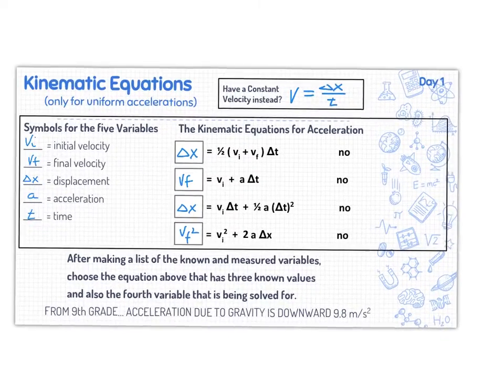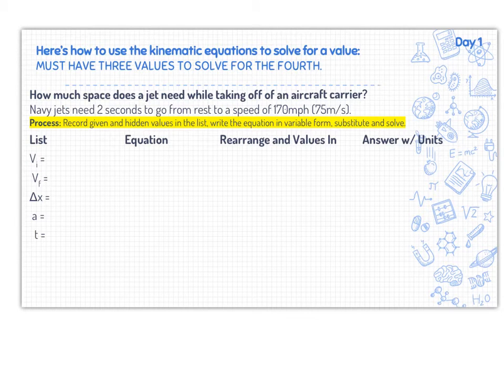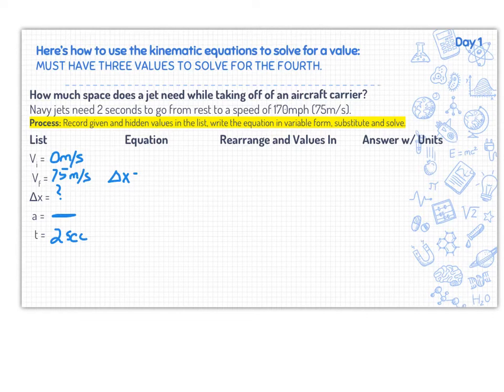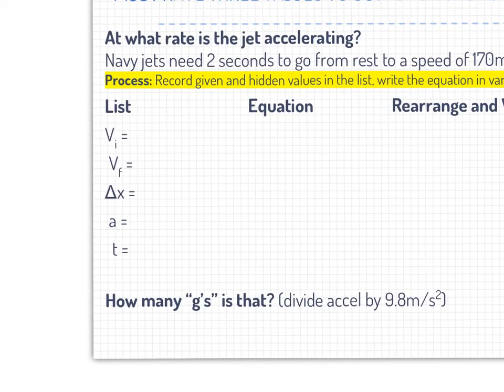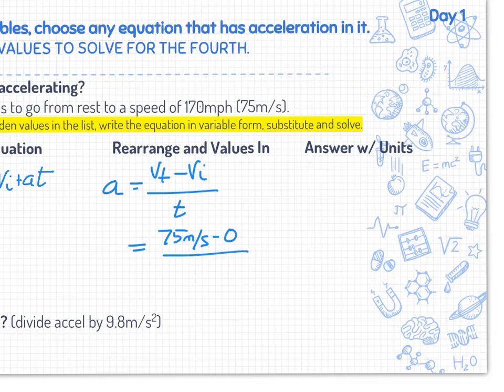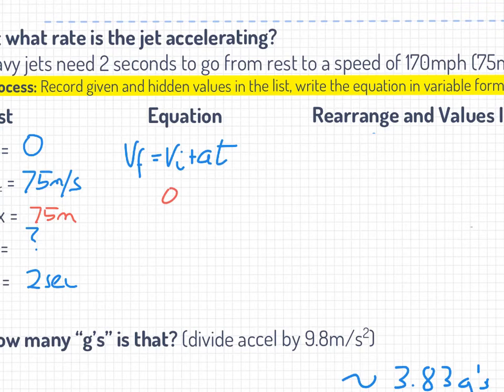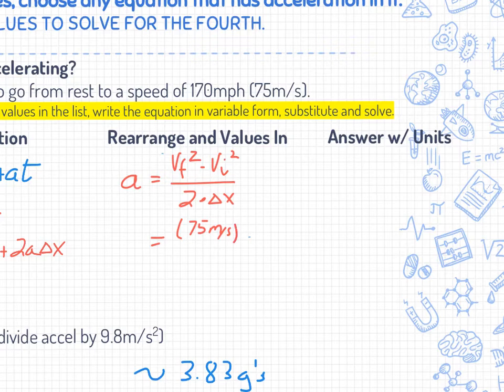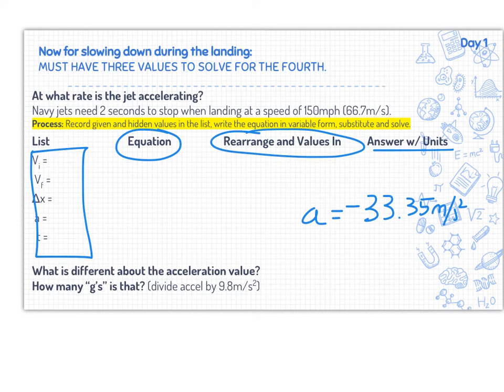Kinematic equations Putting it all together overview